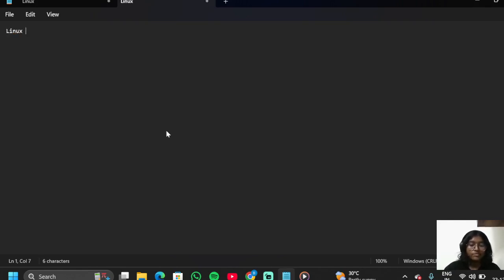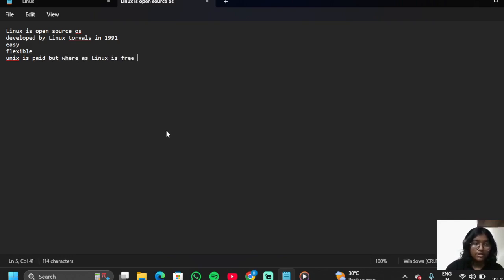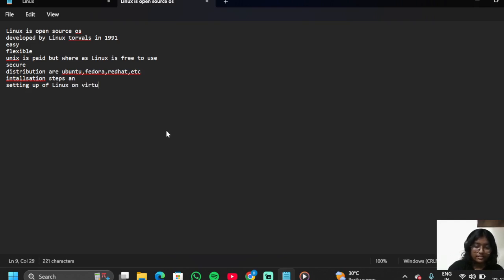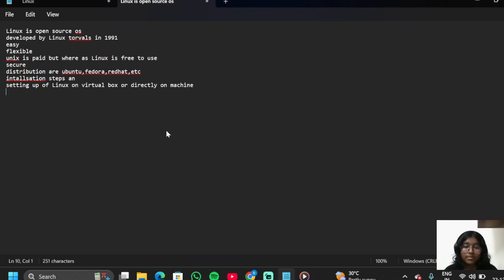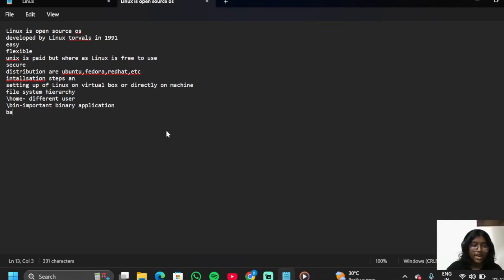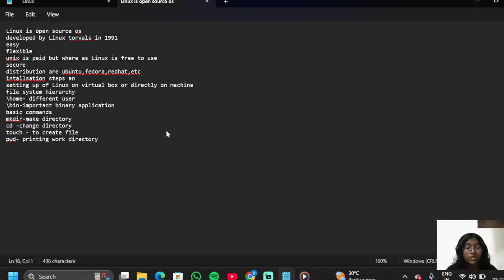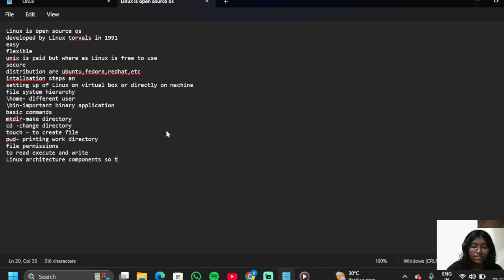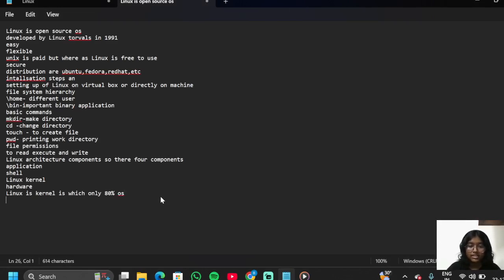linux certification video